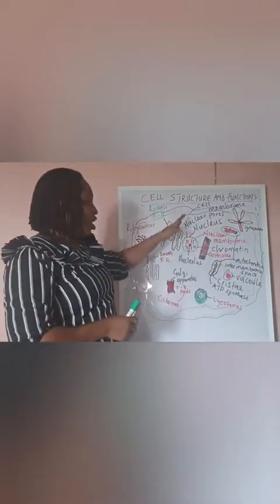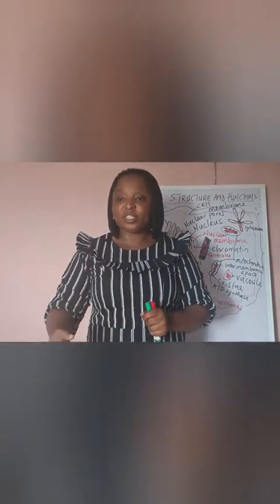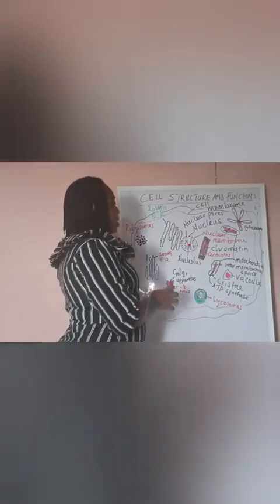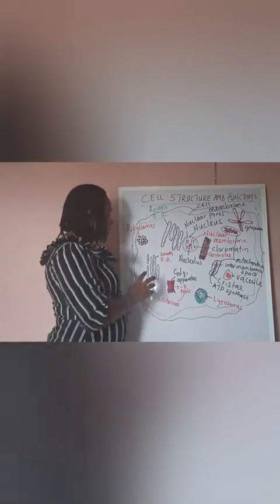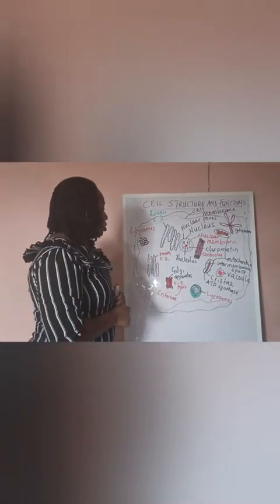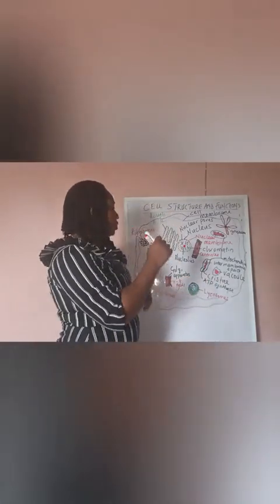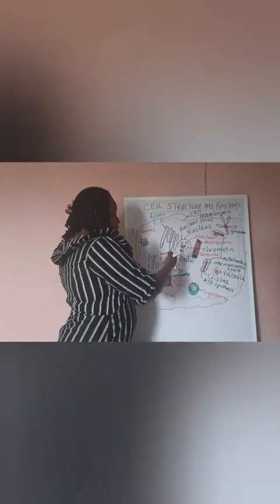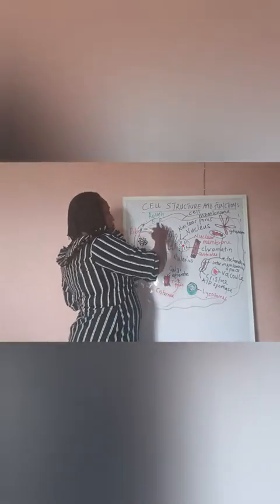Cell Structures and Functions